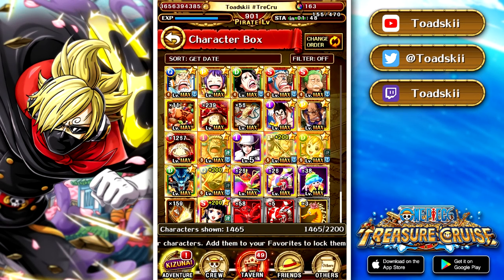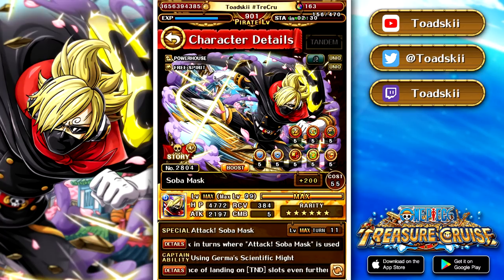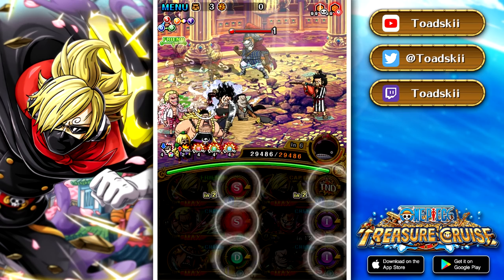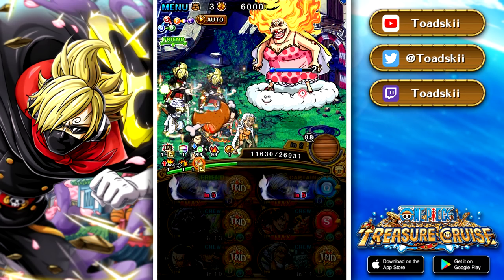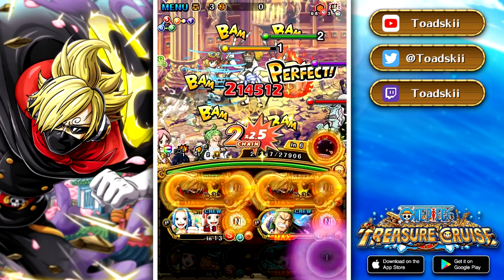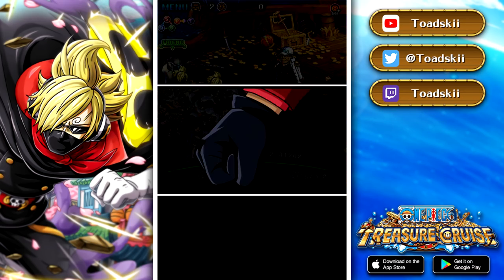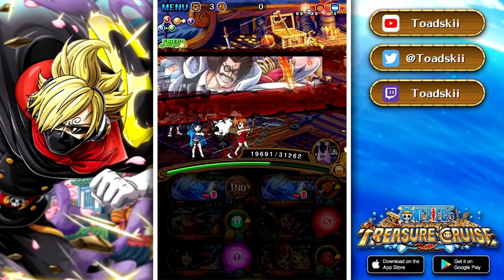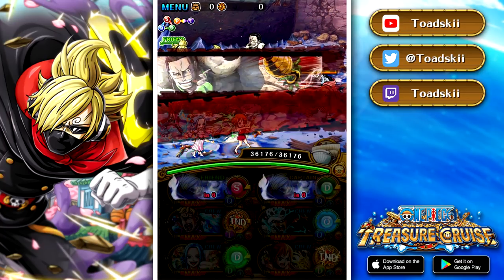NEW BEST LEGEND ON GLOBAL?! SOBA MASK SHOWCASE!! (ONE PIECE TREASURE CRUISE)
Andreas Thorsen
Angel Nuno
Daniel Tascon Coalla
Divinereigns
Farko Softic
Frank Savoca Jr.
Jordan Barajas
Julio Torres
Kelvin Ultimate
KonradCurze
Name
Owen Thal
Sascha Gräbner
SgtSan
Tony
Vinsmoke
Xistens
Zachary Holtzman
james
shermugi